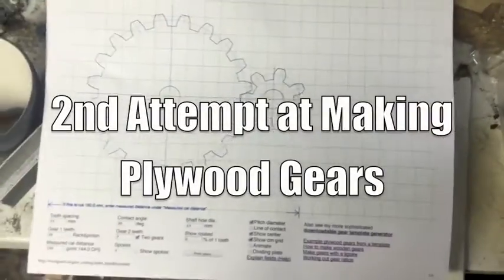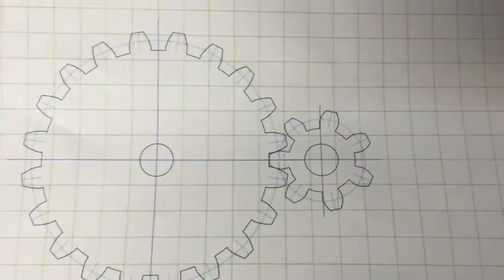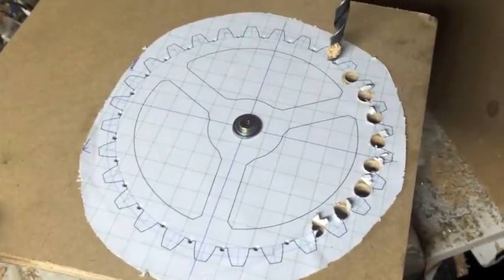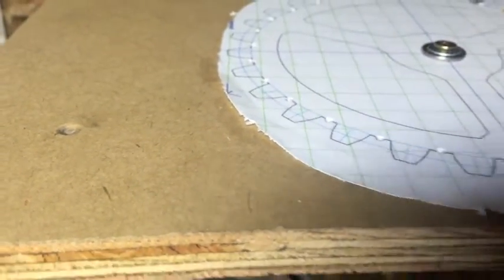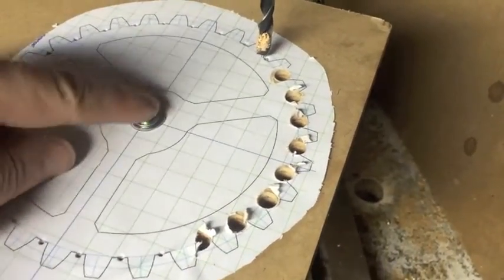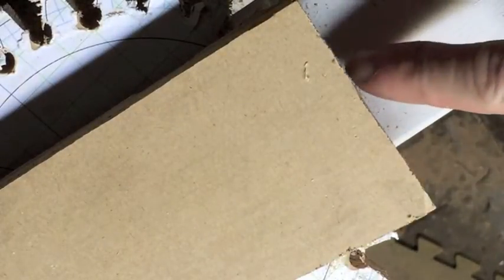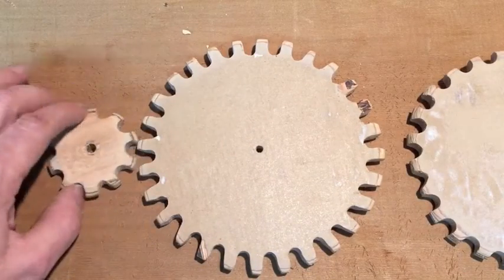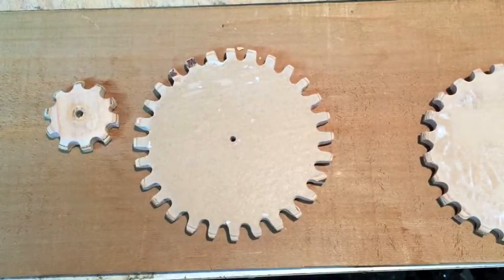2nd Attempt at Making Plywood Gears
For the last couple of weeks, I've been using my woodworking skills and basic tools at plywood gears for the next wind turbine project. With the aid of the wonderful templates at Matthias Wandel's I have made two attempts at plywood gears and improving as I go.